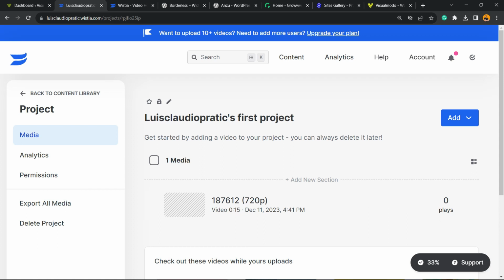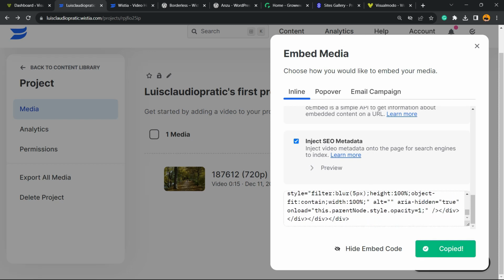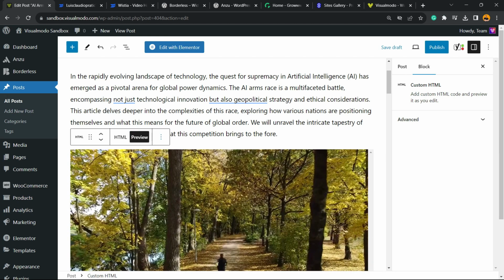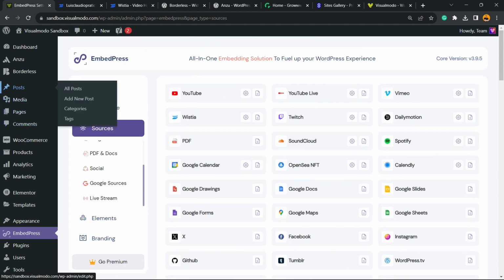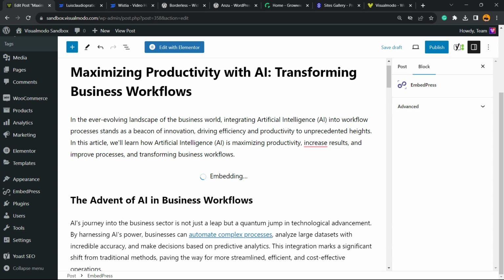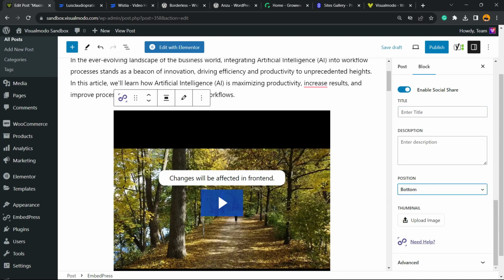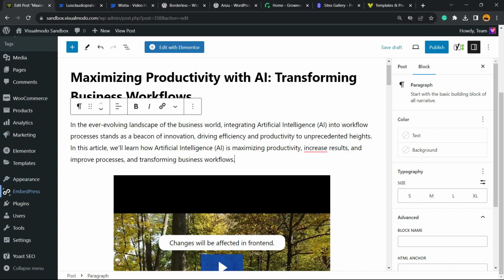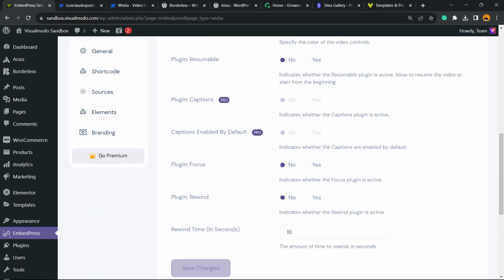How to Embed Wistia Videos in WordPress For Free? Tutorial 🖇🎞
🔥 Unlock the power of video content on your WordPress site! 🔥

In this step-by-step tutorial, we'll show you how to seamlessly integrate Wistia videos into your WordPress website - absolutely free! Whether you're a blogger, marketer, or business owner, this guide is designed to elevate your site's visual appeal and engagement.

🎞 What You'll Learn:
Why Wistia videos are a game-changer for your WordPress site
A detailed, easy-to-follow process to embed Wistia videos
Tips and tricks to optimize video placement for maximum impact

💡 Why Wistia?
Discover the benefits of using Wistia over other video hosting platforms, including enhanced customization, advanced analytics, and improved loading times, which are crucial for SEO and user experience.

📖 Step-by-Step Tutorial:
Follow along as we guide you through each stage of embedding your Wistia video. We cover everything from creating your Wistia account to choosing the right video settings for your WordPress site.

🚀 Optimization Tips:
Learn how to enhance your video for SEO, including title optimization, descriptions, and the use of tags to ensure your WordPress site ranks high in search engine results.

🤔 FAQs:
Got questions? We have answers! Check out our frequently asked questions section for quick solutions to common issues.

📝 Comments and Feedback:
Your input is valuable! We love hearing from you and strive to respond to each comment.